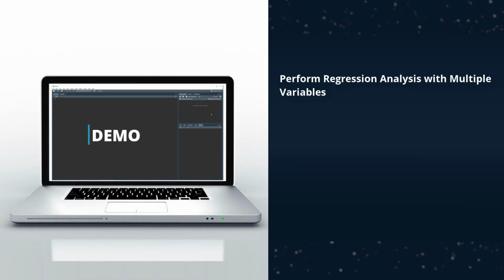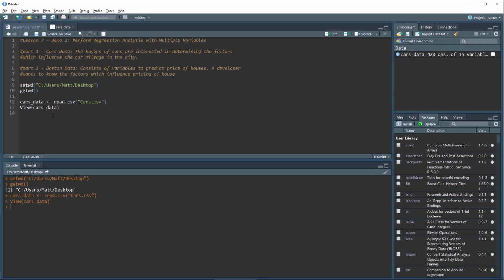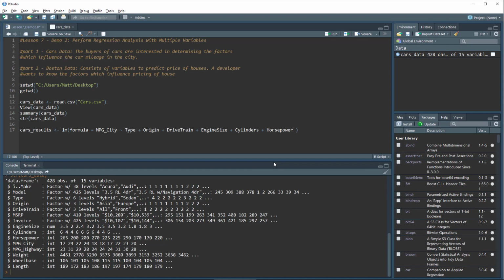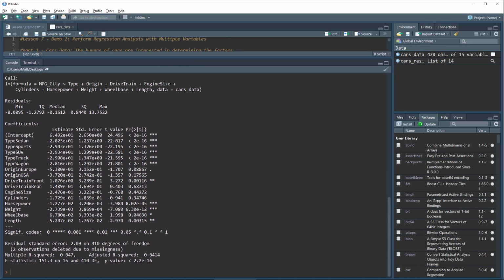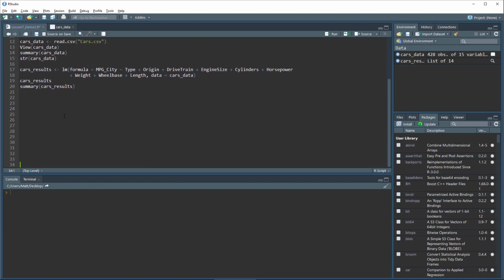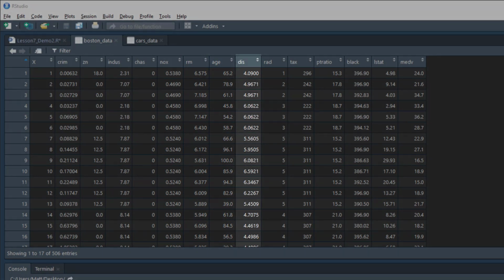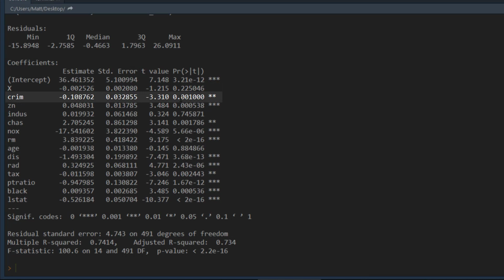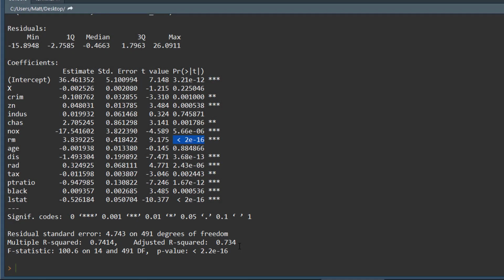7.007 Demo Regression Analysis with Multiple Variables